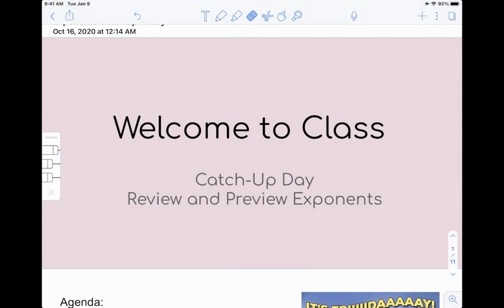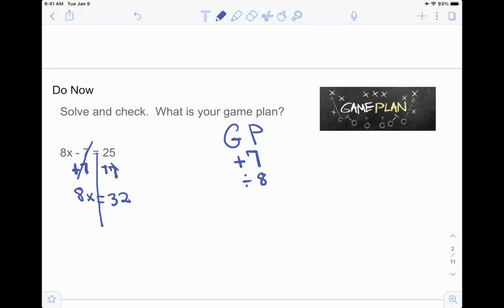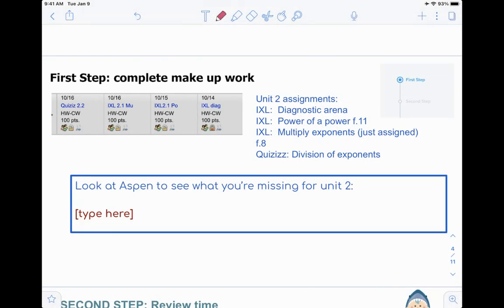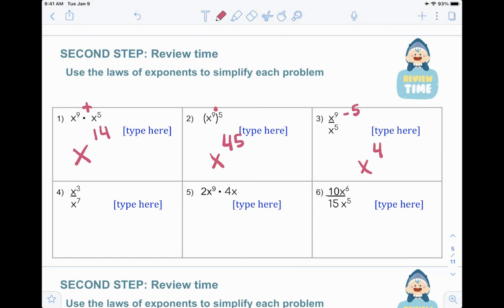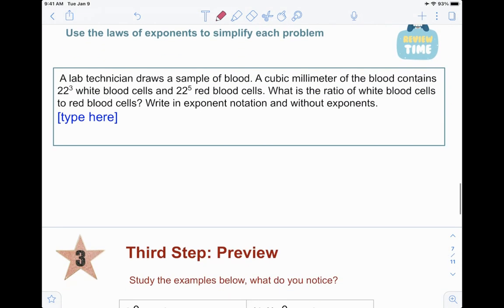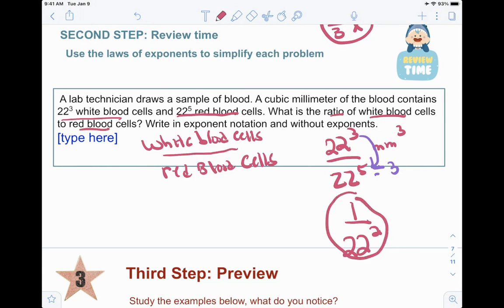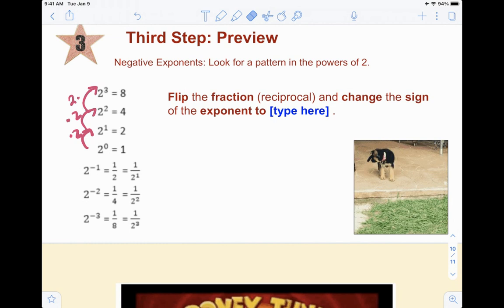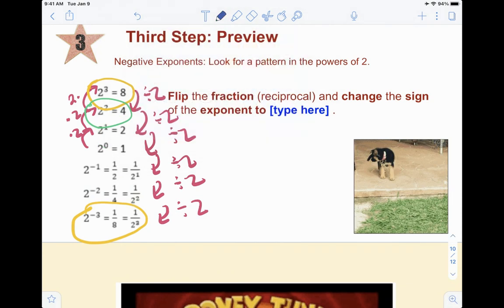Oct 16, 2020 catch up review and preview